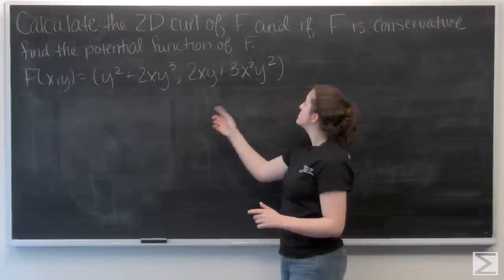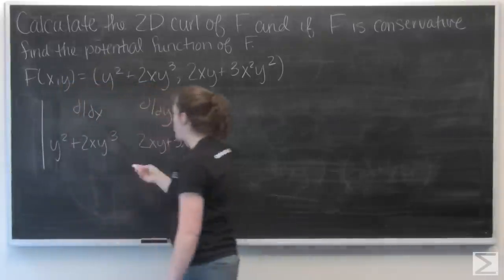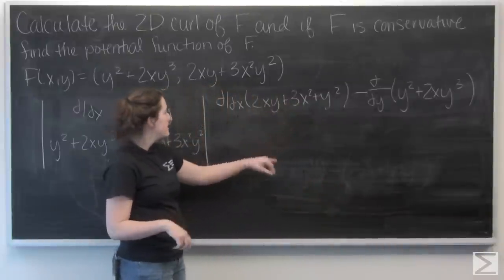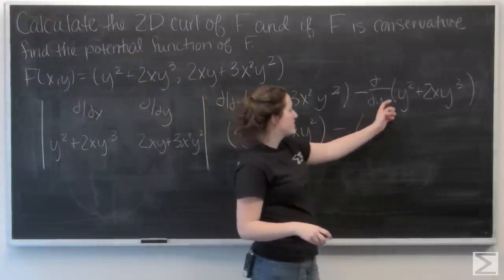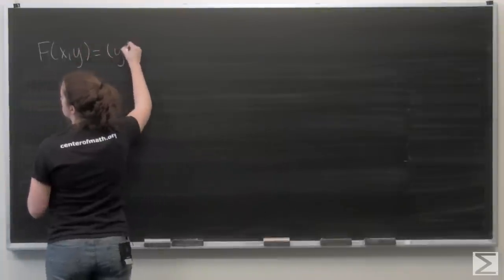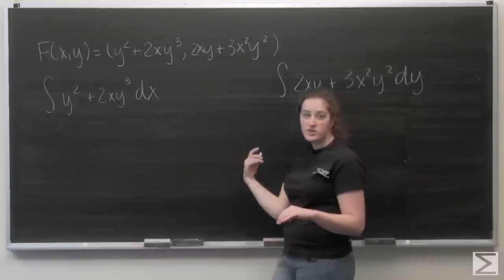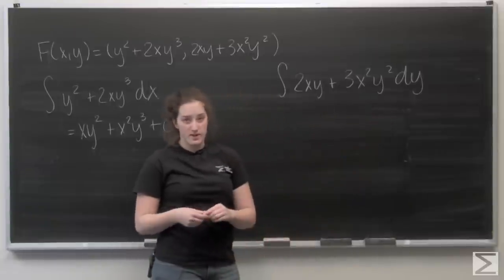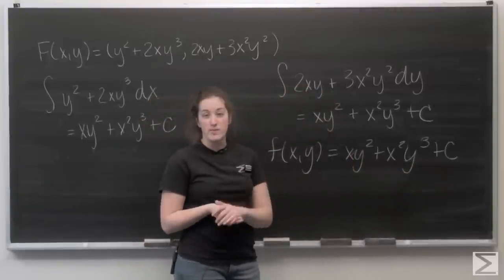Worldwide Multivariable Calculus Ch 4.3 #9